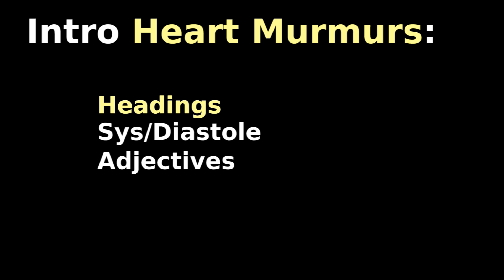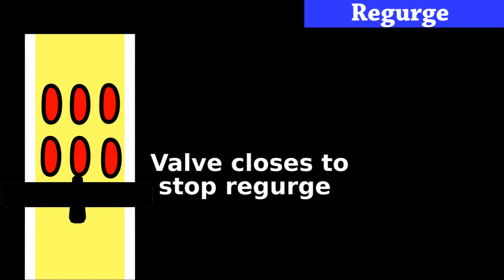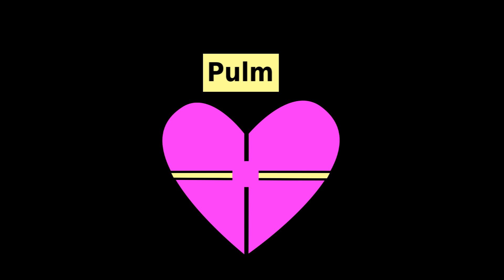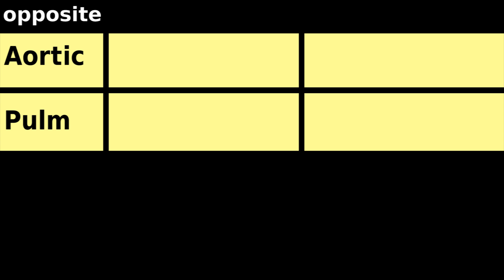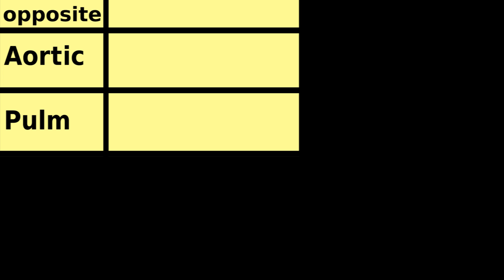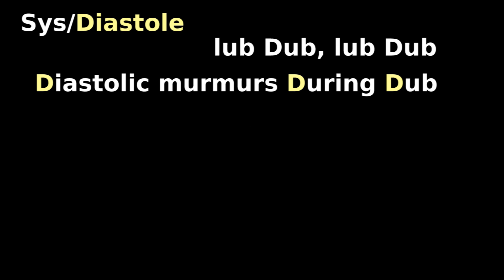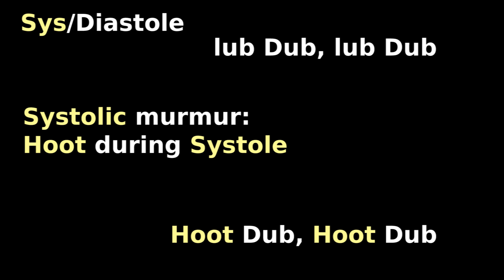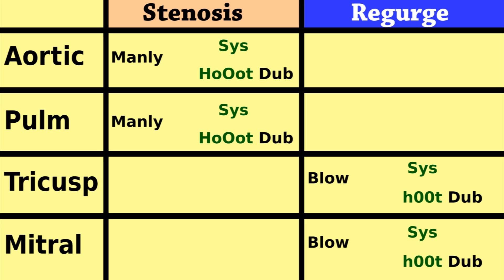Heart Murmurs: Easy Cardiac Auscultation Tutorial: Intro Aortic Stenosis, Regurgitation (3 of 5)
Cardiac murmurs for nursing and medical students to learn auscultation of abnormal heart sounds for regurgitation and stenosis of aortic, pulmonary, mitral and tricuspid valves.

Visit: http:// helphippo.com for archived videos, organized by topic/school year.

Playlist to listen to recorded heart sounds (with HelpHippo's mnemonic notes beneath the uploader's description) is

for archived videos, organized by topic/school year.